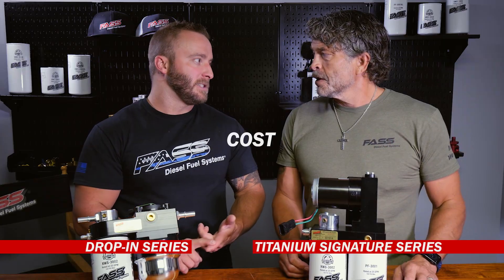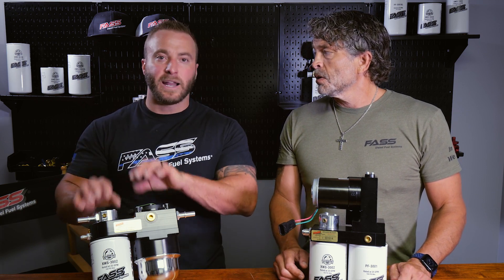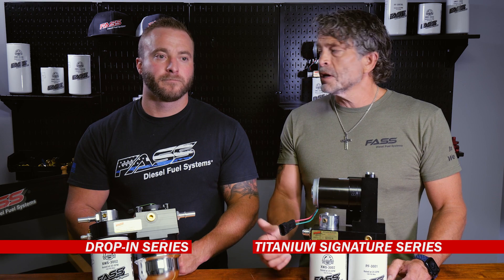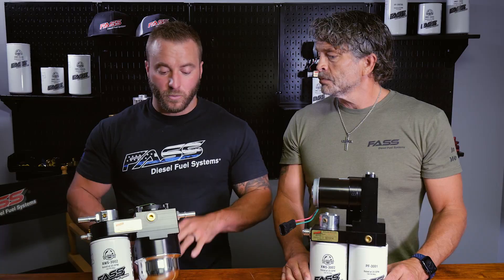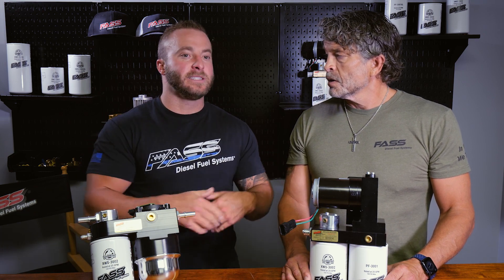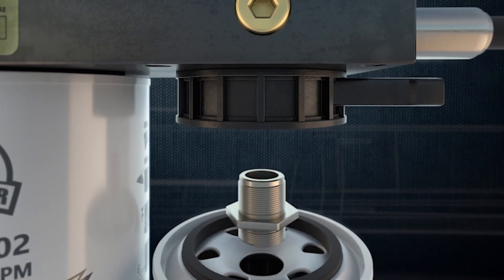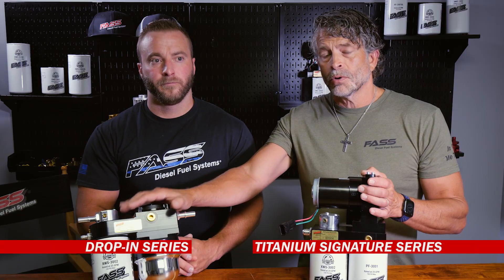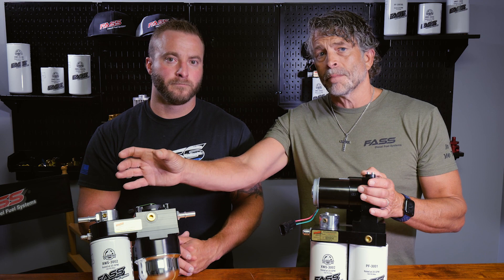L5P Duramax Fuel System Comparison!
Which fuel system upgrade is right for your L5P Duramax-powered truck? In this quick video, Brad and Josh discuss key differences between our Titanium Signature and Drop-In Series Fuel Systems.

Improved fuel filtration is one of the best investments a diesel truck owner can make—and the L5P Duramax is no exception.

Both our Drop-In and Titanium Signature Series Systems will deliver drastically improved (3x) injection component life, optimized MPG, increased power, and better cold-weather performance.